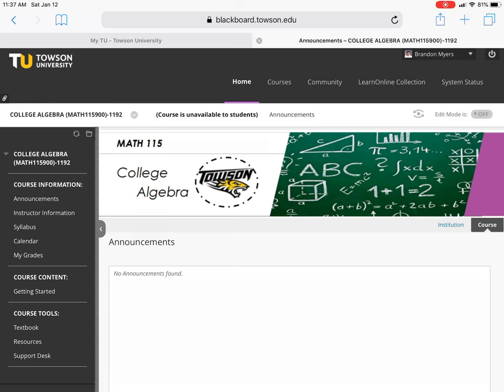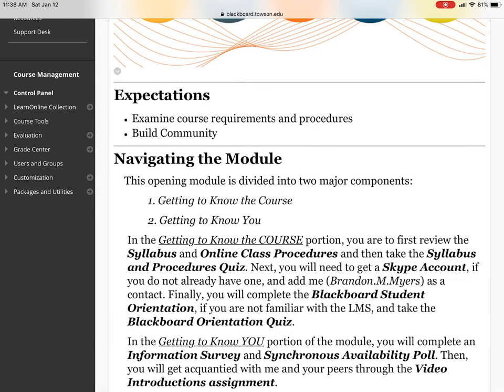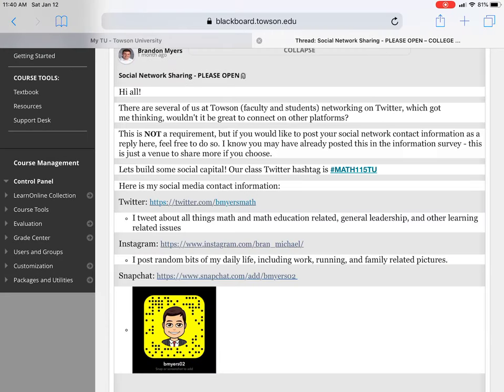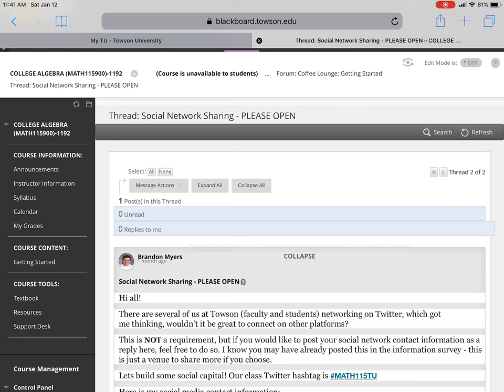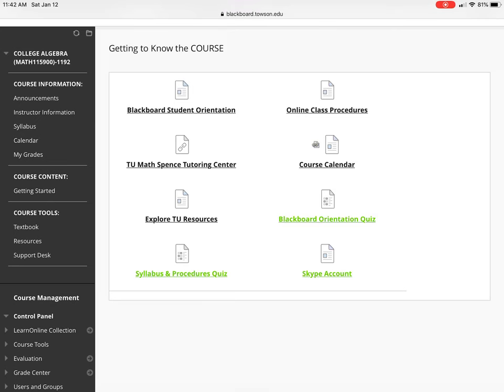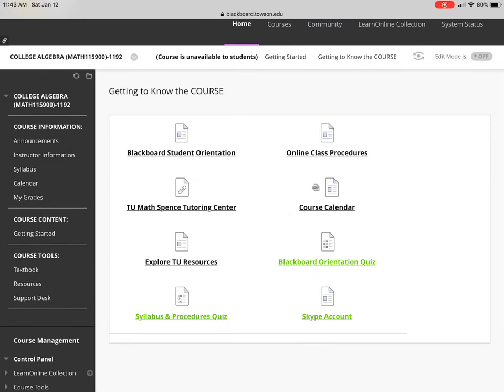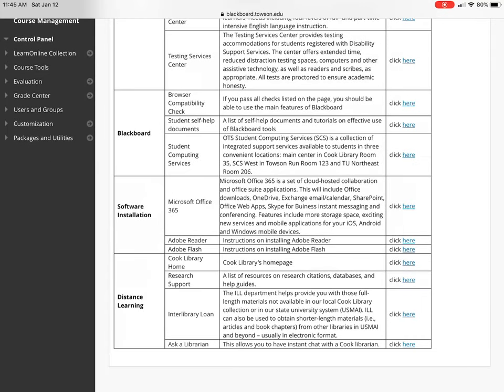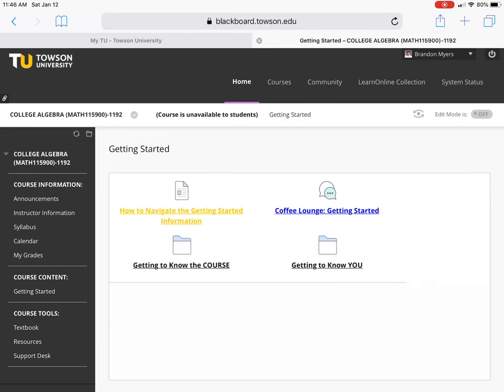TU Math 115: Navigating the Getting Started Materials